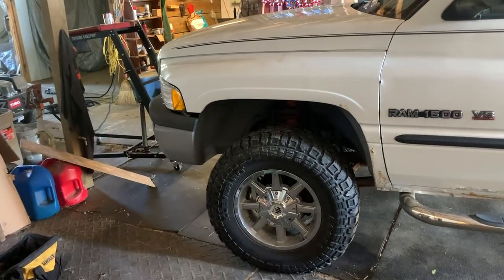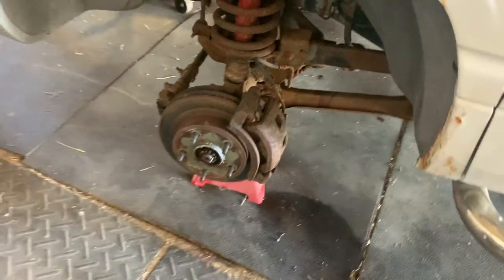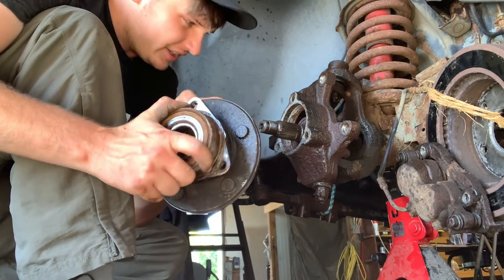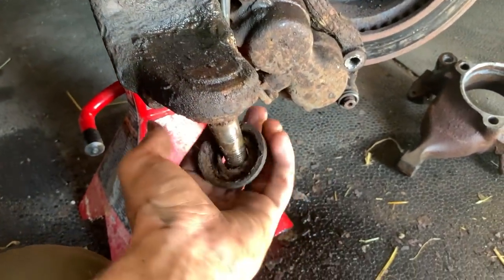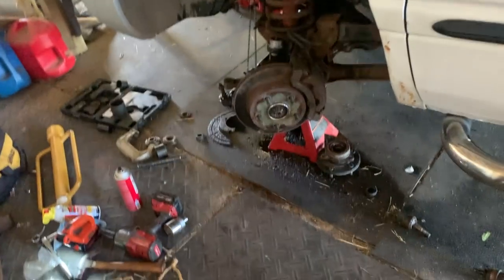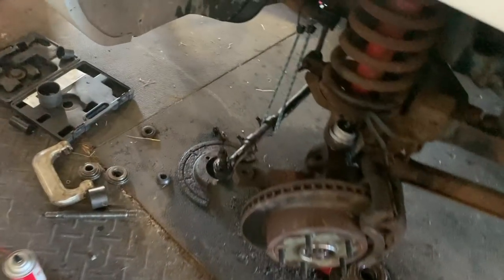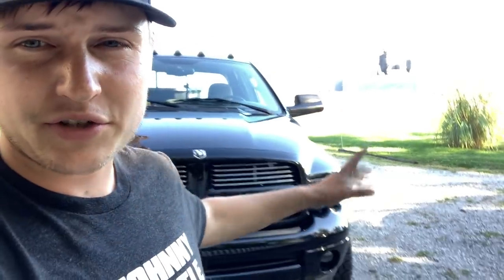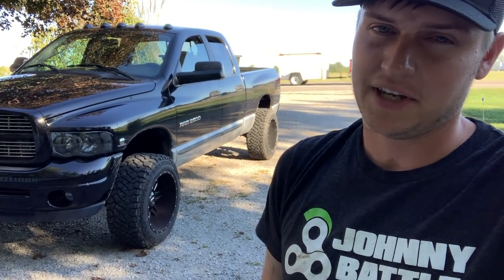FRONT END REBUILD UNDERWAY!!! Pt. 1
15X ENTRIES FOR THE ENTIRE STORE UNTIL FRIDAY OCTOBER 1ST!!!

Send stuff here:
U.S.A.